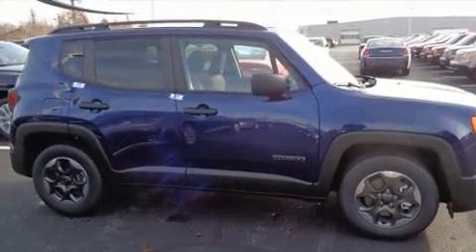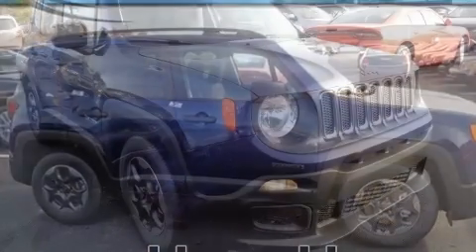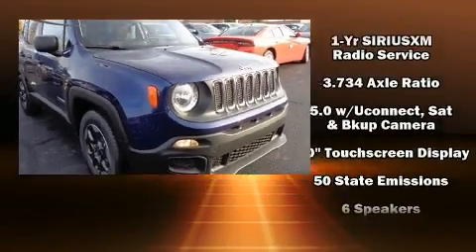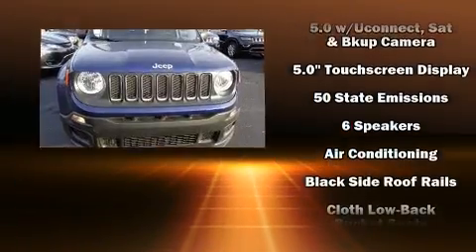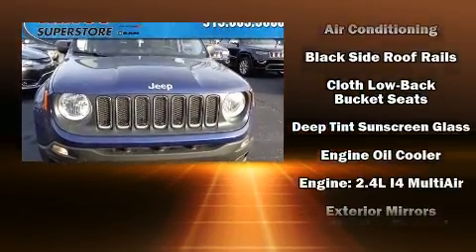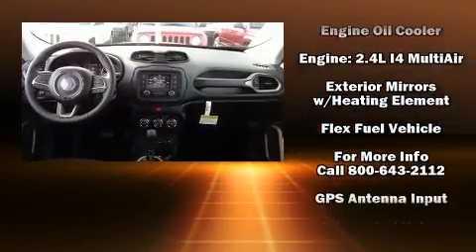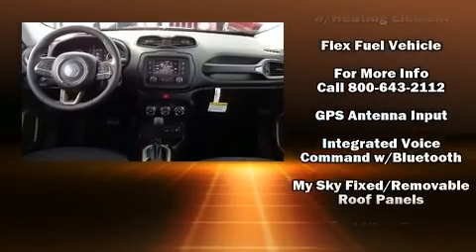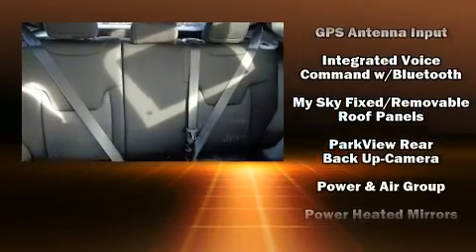2017 Jeep Renegade Sport FWD in Cincinnati, OH 45249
Come test drive this 2017 Jeep Renegade Smooth gearshifts are achieved thanks to the 2.4 liter 4 cylinder engine, and for added security, dynamic Stability Control supplements the drivetrain. A turbocharger is also included as an economical means of increasing performance. Jeep prioritized fit and finish as evidenced by: delay-off headlights, front and rear reading lights, front bucket seats, heated door mirrors, remote keyless entry, a roof rack, and much more. Audio features include an AM/FM radio, steering wheel mounted audio controls, and 6 speakers, providing excellent sound throughout the cabin. In the event of a rollover collision, side curtain airbags provide additional protection for outboard seated passengers. Our sales reps are knowledgeable and professional. We'd be happy to answer any questions that you may have. Stop by our dealership or give us a call for more information.